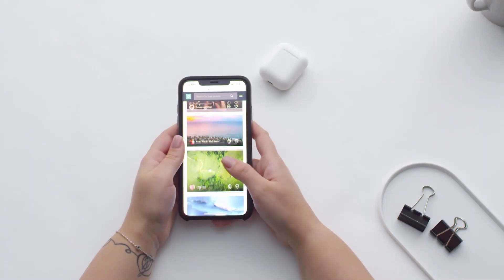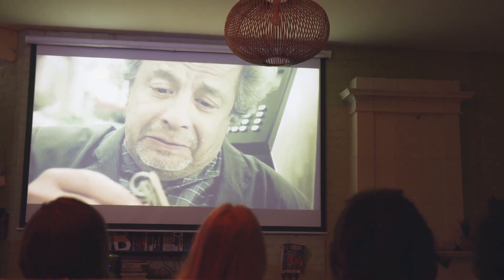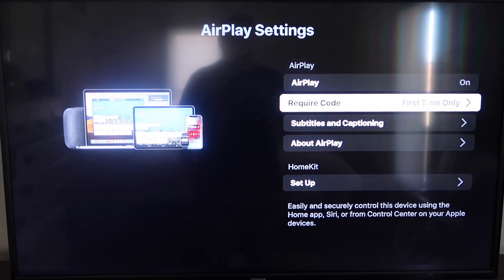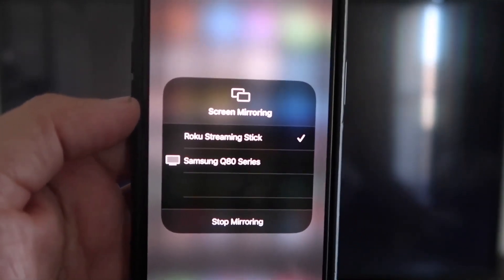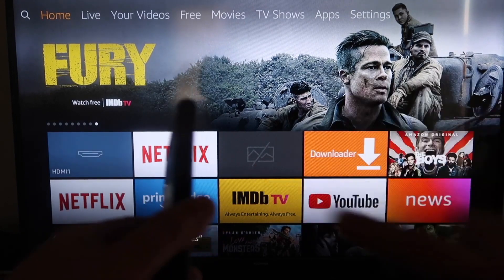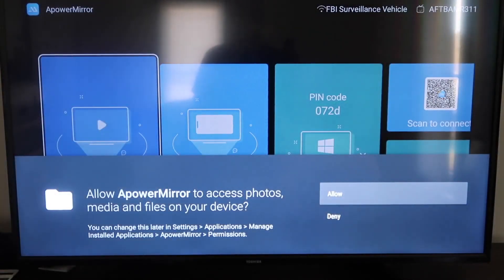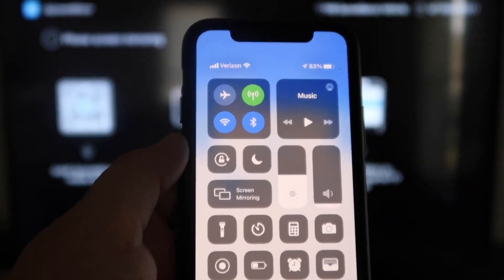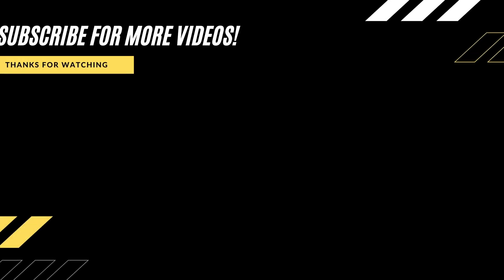How To Mirror iPhone to ANY TV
In this video, I show you a couple of different ways to mirror your iPhone to any TV.